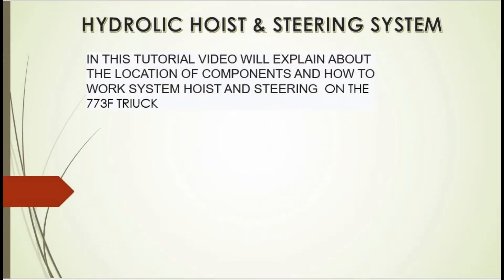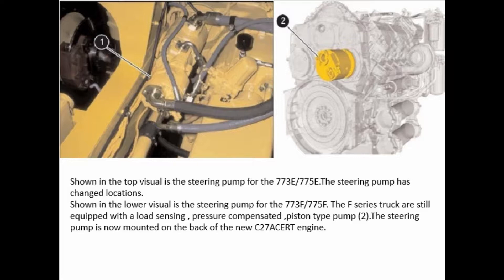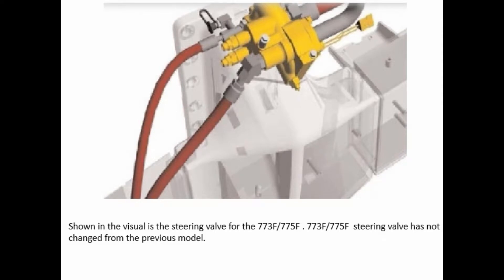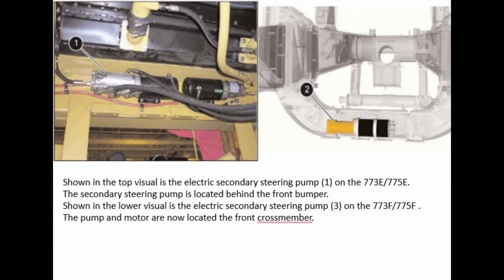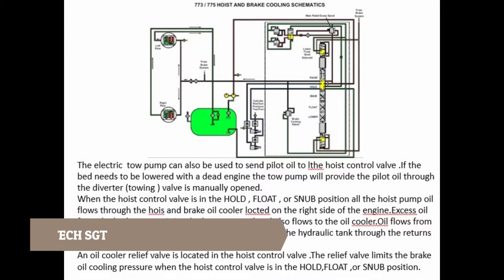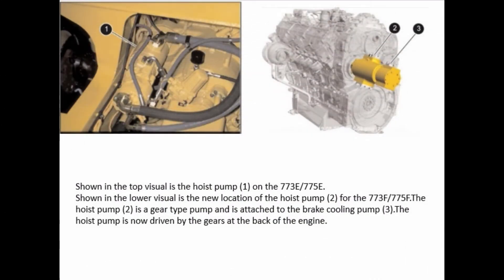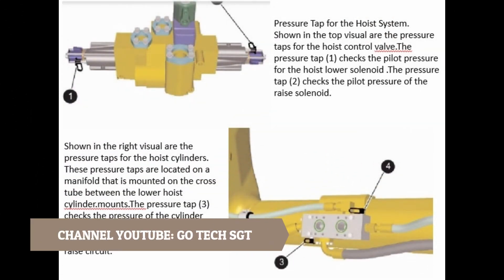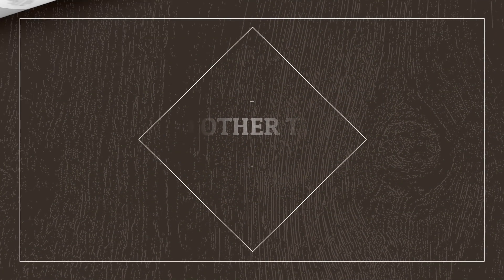STEERING & HYDROULICS SYSTEM 773F TRUCK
How to steering system work on 773F Truck and location components